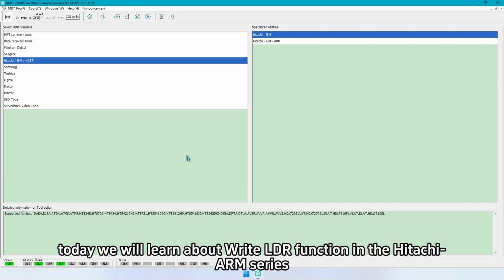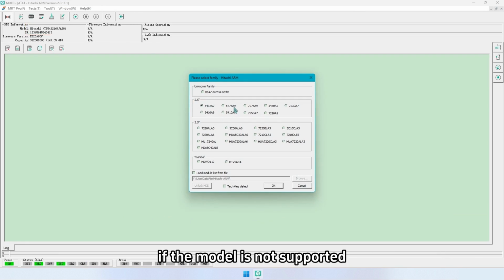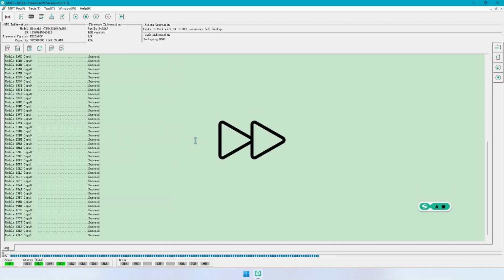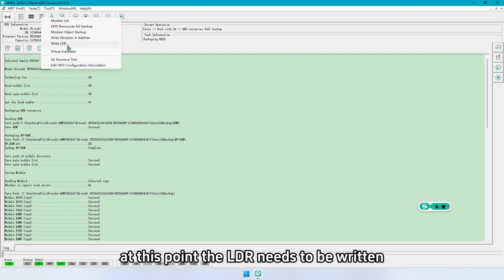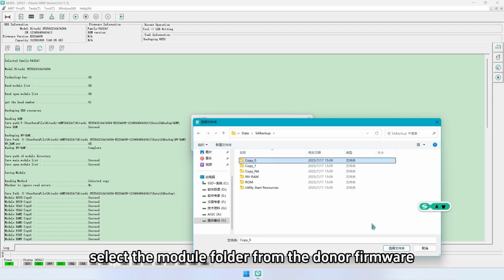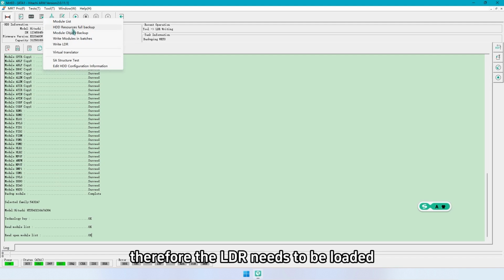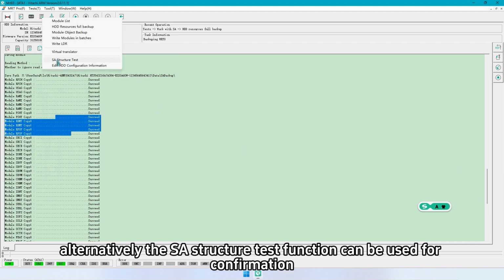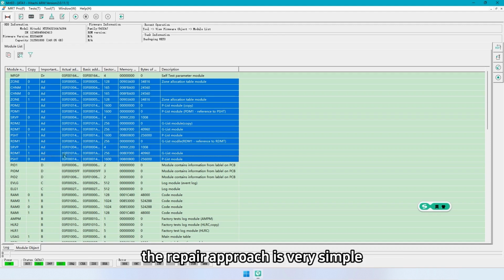MRT 2.1.11.x Hitachi ARM Write LDR Guidance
A new MRT tutorial for Hitachi-ARM drive.
Introduce how to use the Write LDR function for certain malfunction.